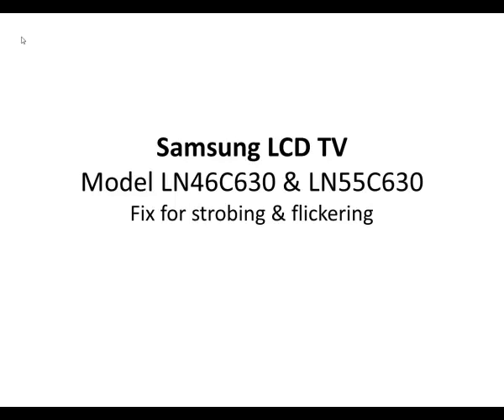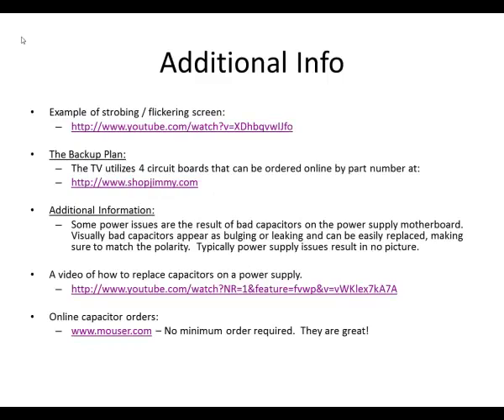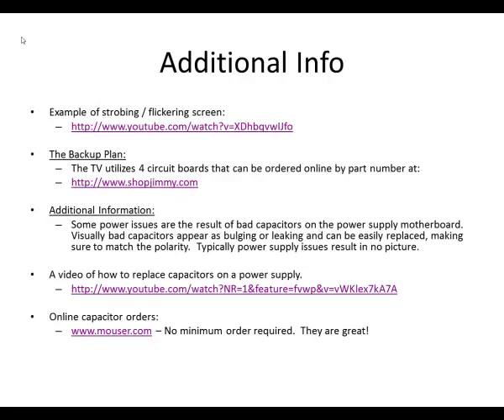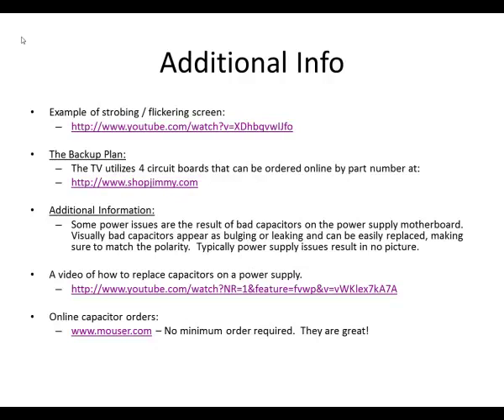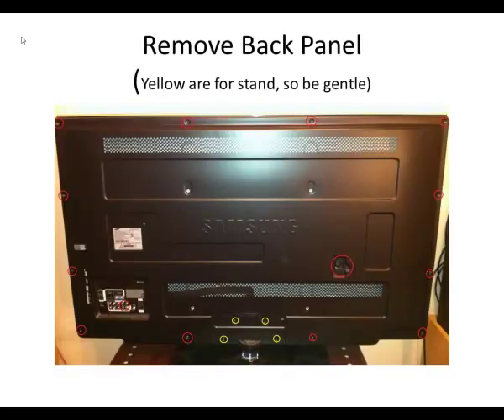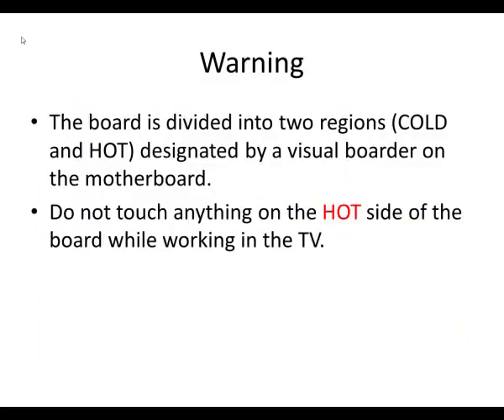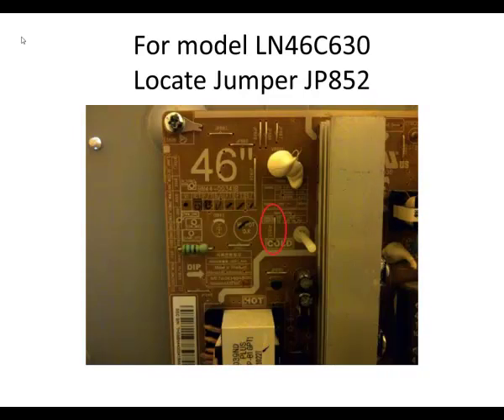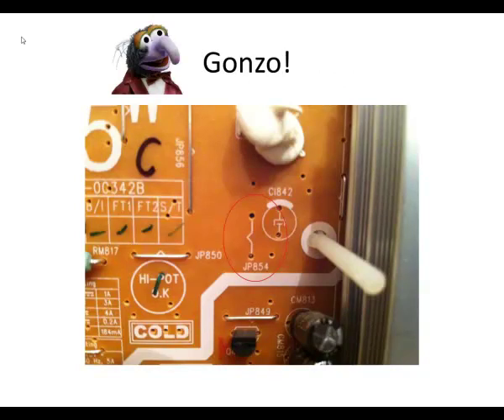Samsung LCD TV Flicker Fix for LN46C630 & LN55C630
Free fix for Samsung LCD TV Model LN46C630 & LN55C630 strobing & flickering that worked on my 55". The information is based on online research that points to this fix being the same as a service tech would perform for this problem.

Many have asked how they can contribute to my "beverage" fund after saving hundreds of dollars applying this free fix. If you are so inclined you can contribute to the fun via my Paypal account: gharward at gmail dot com. Big thanks to those who have contributed!

After fixing, please post your TV model number, the jumper number that you clipped (replies point to this fix also working on other models), and just for fun where you live.